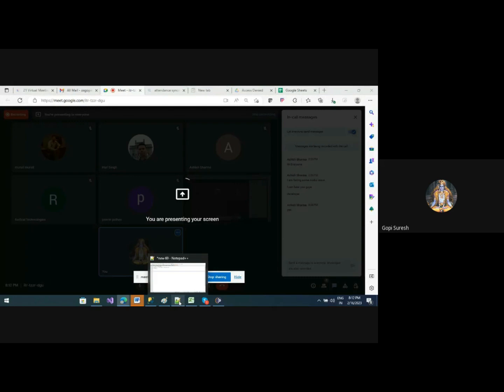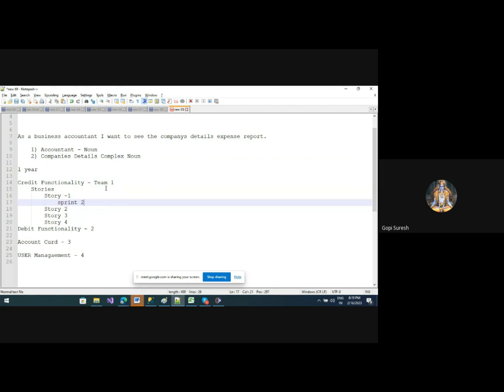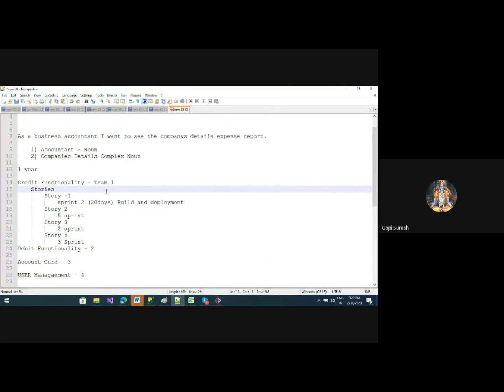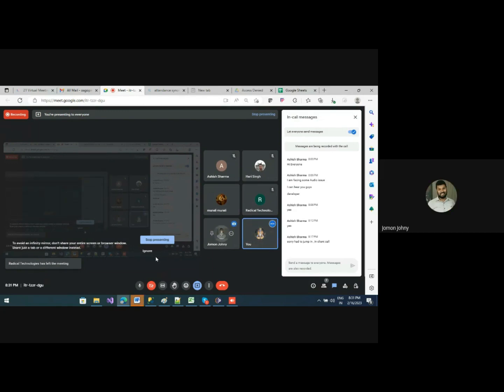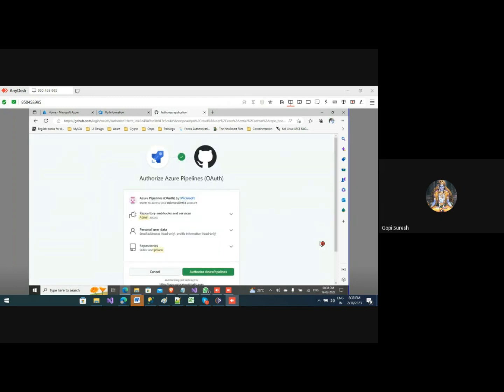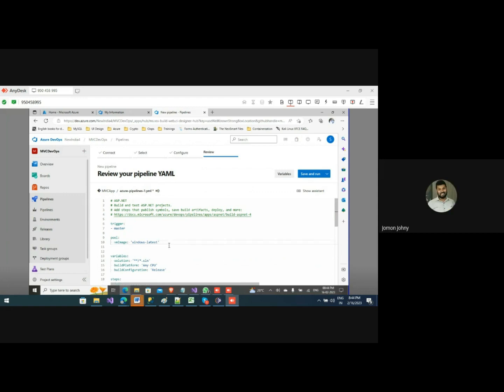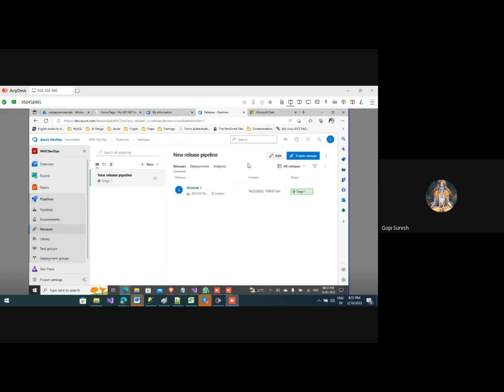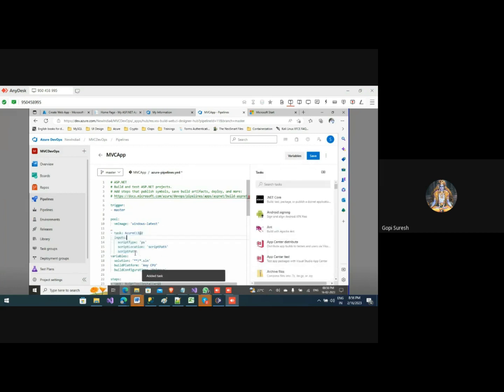Azure DevOps Online Training from India| GitHub | Jenkins | Tracing | Demo - Radical Technologies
Realtime Azure DevOps Training with Placement Support...

Design and implement logging
assess and configure a log framework
design a log aggregation and storage strategy (e.g., Azure storage)
design a log aggregation and query strategy (e.g., Azure Monitor, Splunk)
manage access control to logs (workspace-centric/resource-centric)
integrate crash analytics (App Center Crashes, Crashlytics)
Design and implement telemetry

design and implement distributed tracing
inspect application performance indicators
inspect infrastructure performance indicators
define and measure key metrics (CPU, memory, disk, network)
implement alerts on key metrics (email, SMS, webhooks, Teams/Slack)
integrate user analytics (e.g., Application Insights funnels, Visual Studio App Center, TestFlight, Google Analytics)
Integrate logging and monitoring solutions
configure and integrate container monitoring (Azure Monitor, Prometheus, )
configure and integrate with monitoring tools (Azure Monitor Application Insights, Dynatrace, New Relic, Naggios, Zabbix)
create feedback loop from platform monitoring tools (e.g., Azure Diagnostics extension, Log Analytics agent, Azure Platform Logs, Event Grid)
manage Access control to the monitoring platform
Develop a Site Reliability Engineering (SRE) strategy (5-10%)
Develop an actionable alerting strategy
identify and recommend metrics on which to base alerts
implement alerts using appropriate metrics
implement alerts based on appropriate log messages
implement alerts based on application health checks
analyze combinations of metrics
develop communication mechanism to notify users of degraded systems
implement alerts for self-healing activities (e.g., scaling, failovers)
Design a failure prediction strategy
analyze behavior of system with regards to load and failure conditions
calculate when a system will fail under various conditions
measure baseline metrics for system
leverage Application Insights Smart Detection and Dynamic thresholds in Azure Monitor
Design and implement a health check
analyze system dependencies to determine which dependency should be included in health check
calculate healthy response timeouts based on SLO for the service
design approach for partial health situations
design approach for piecemeal recovery (e.g., to improve recovery time objective strategies)
integrate health check with compute environment
implement different types of health checks (container liveness, startup, shutdown)